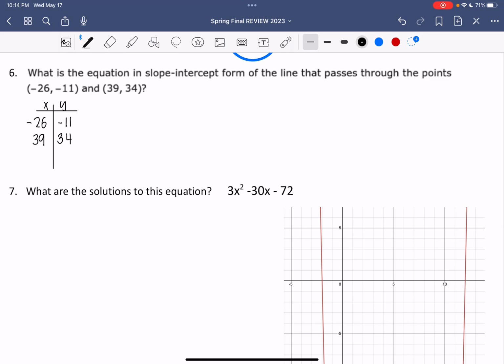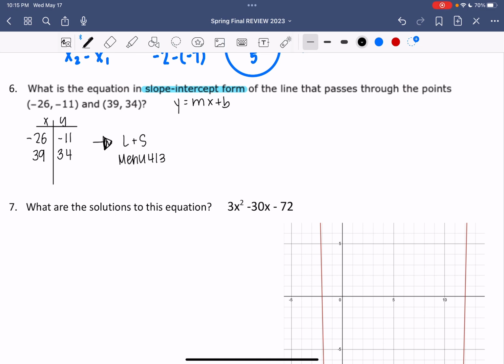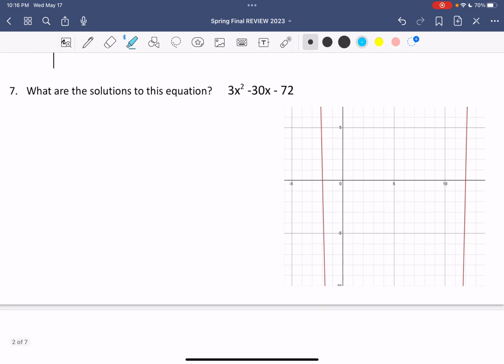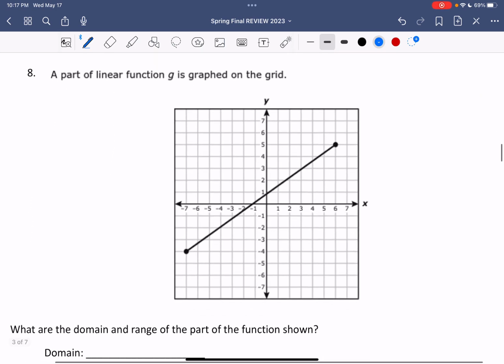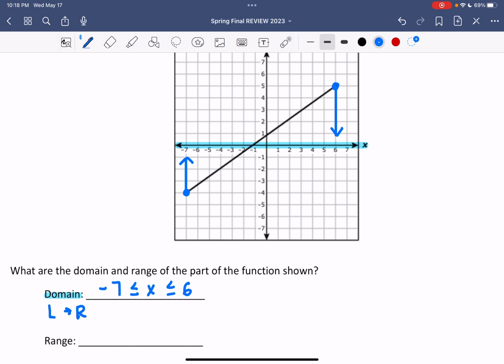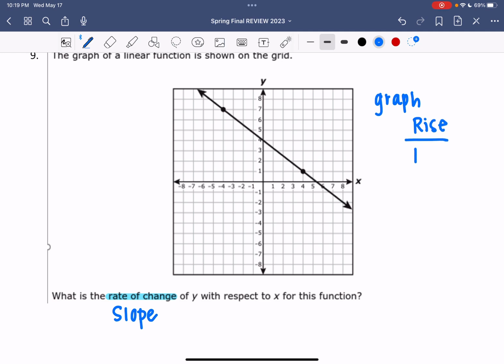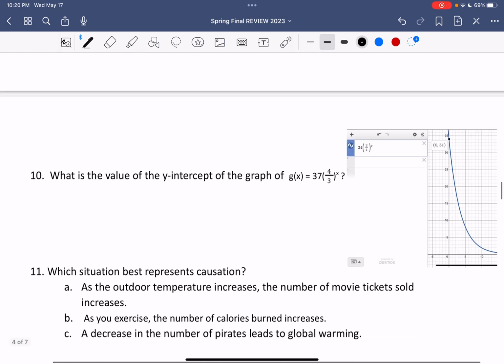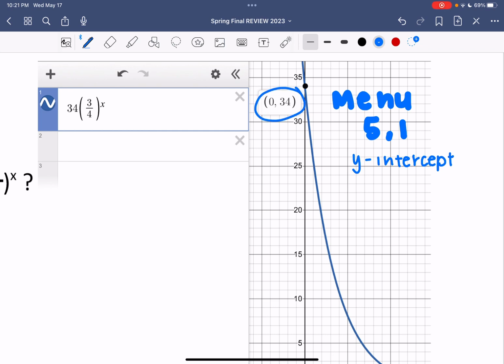Spring Final 2023 (#6 - #10)